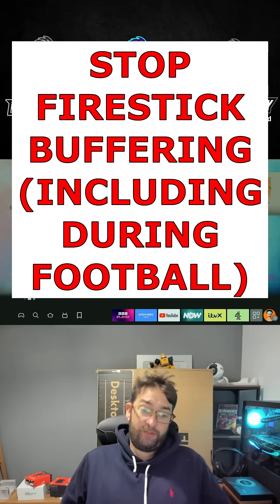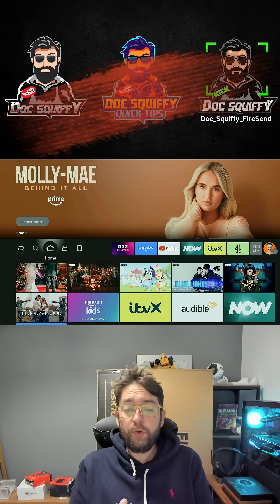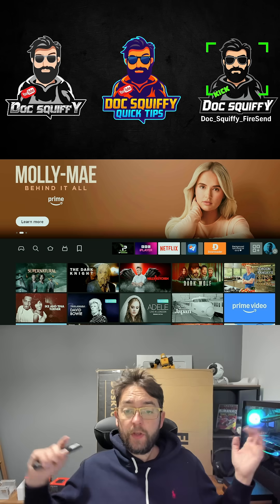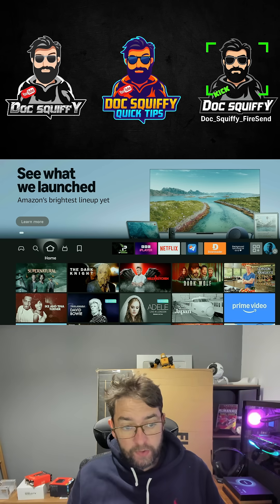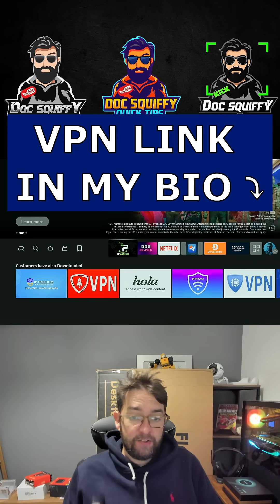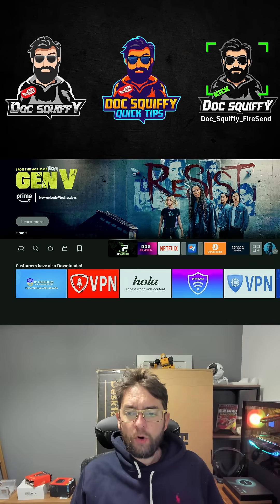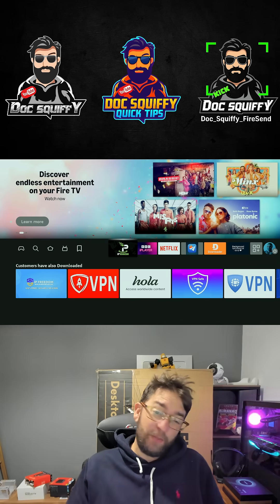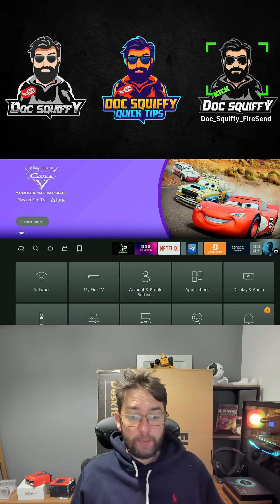STOP your FIRESTICK from BUFFERING for GOOD!